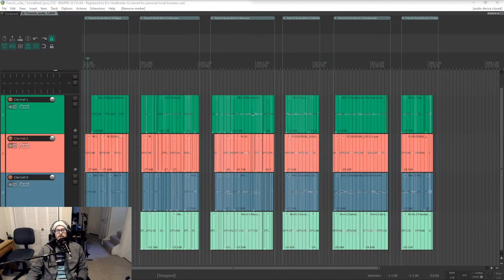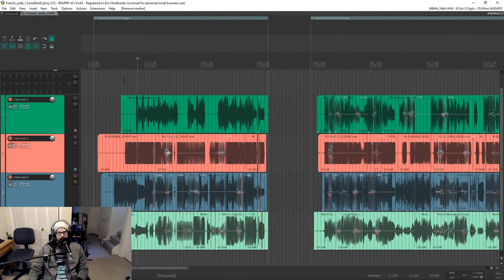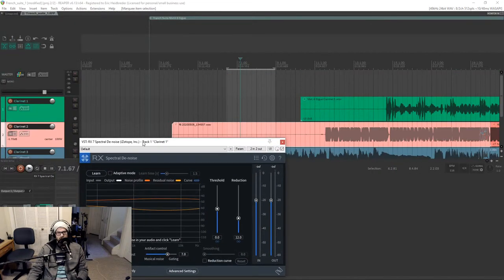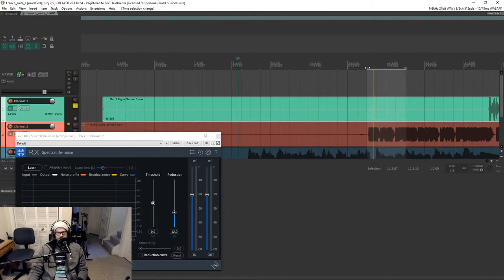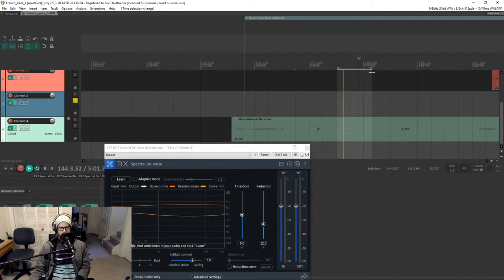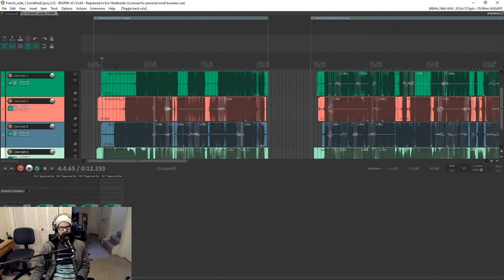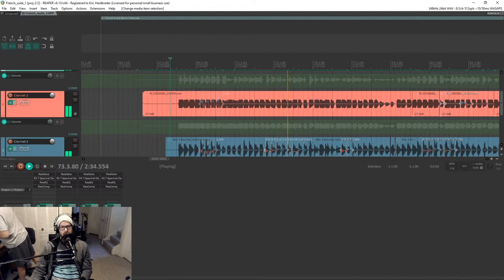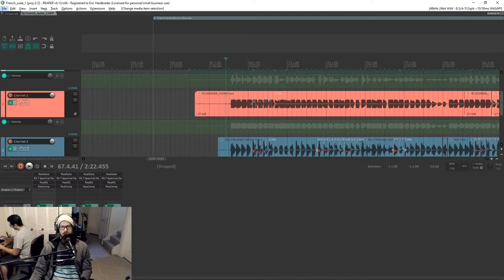Mixing clarinet ensemble (using iZotope and EastWest plugins)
Mixing/Mastering time! I'm going to convince you to spend $400 on iZotope plugins, haha.